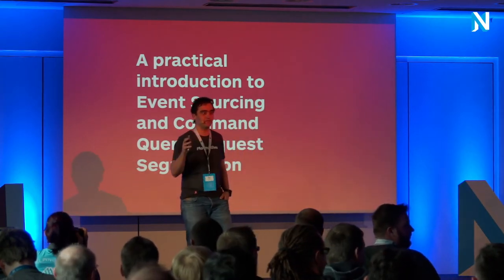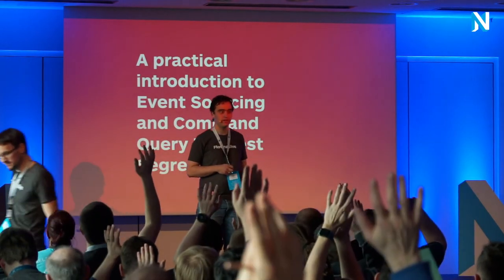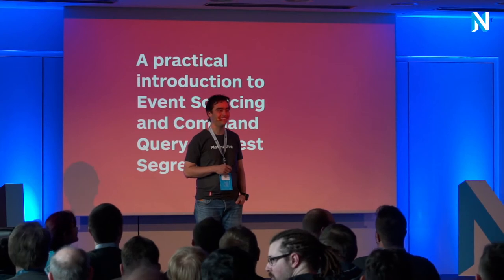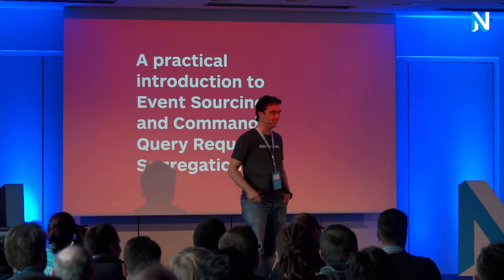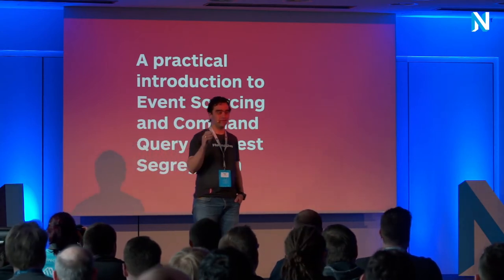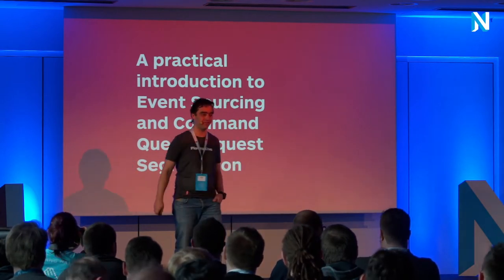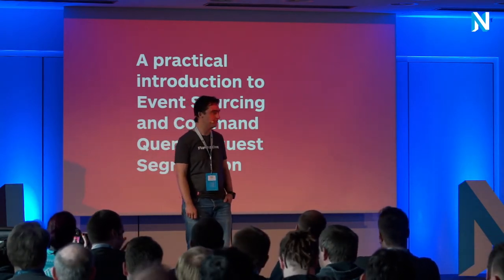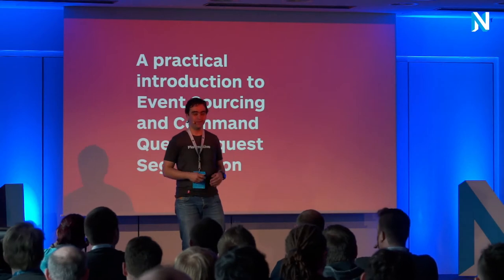A practical introduction to event sourcing and CQRS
by Robert Lemke